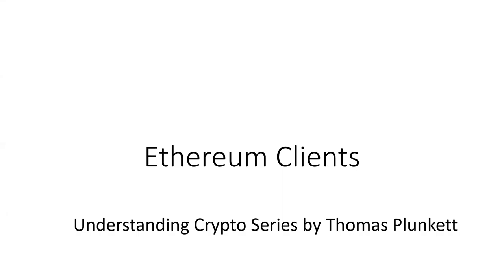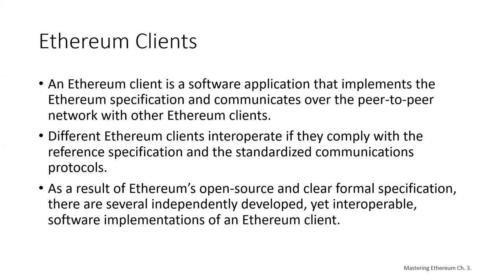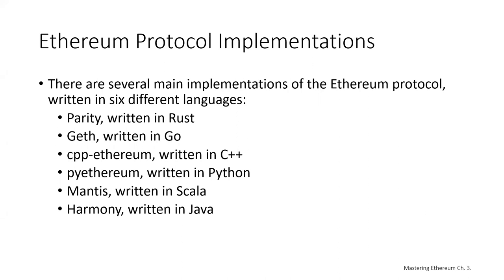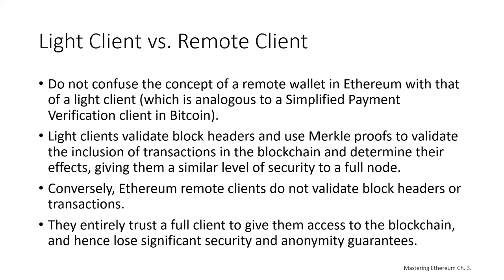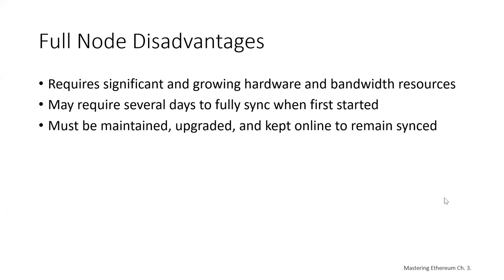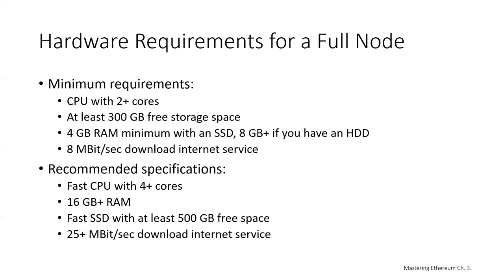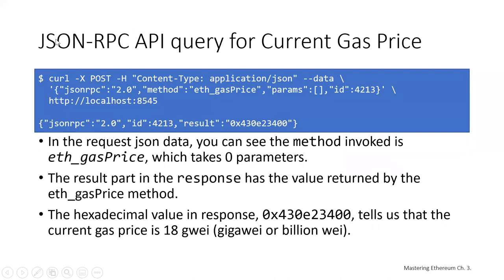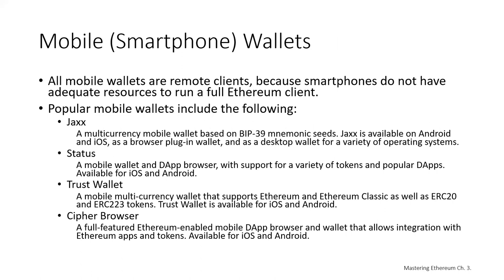Ethereum Clients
Ethereum clients, part of a series of technical videos on Ethereum.
Part of the Understanding Crypto Series by Thomas Plunkett.